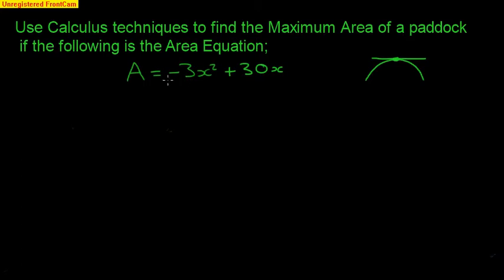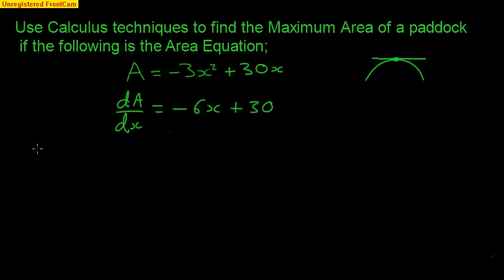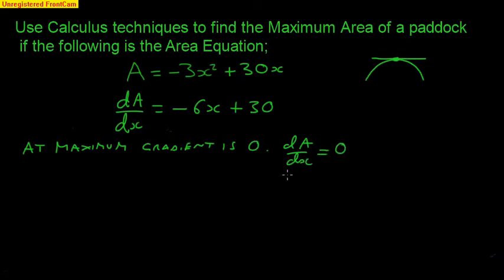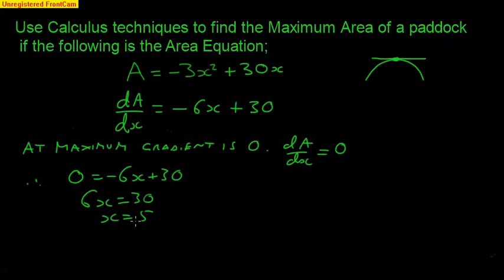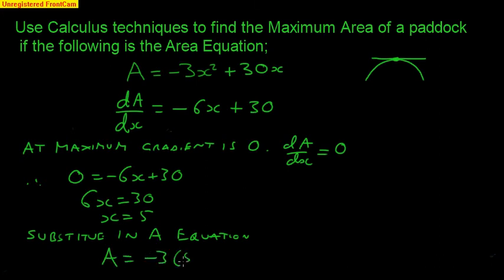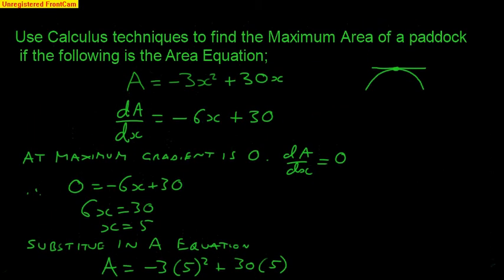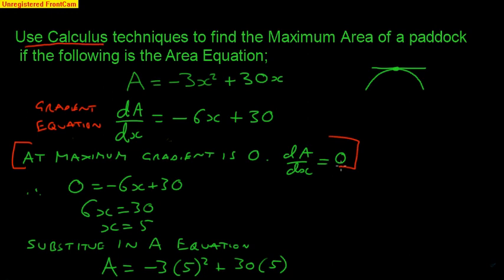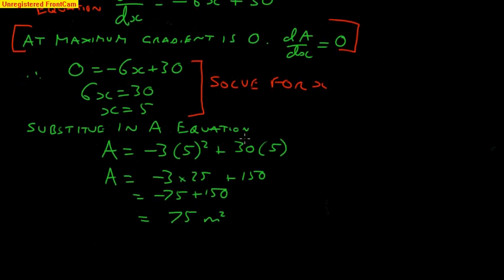Using Calculus Method